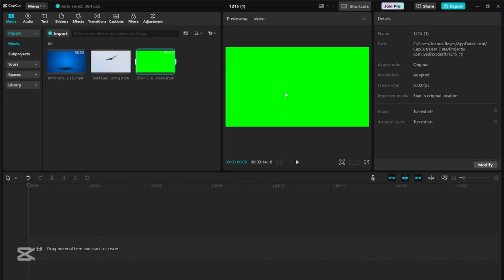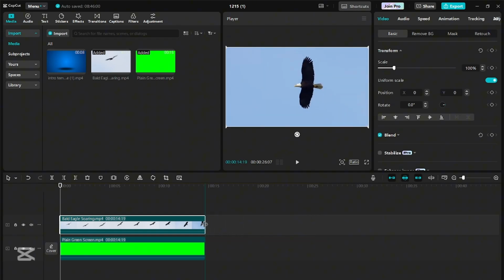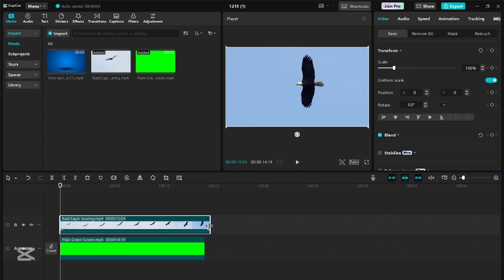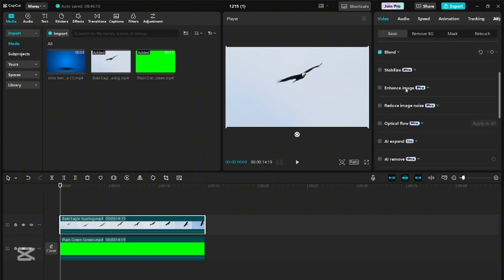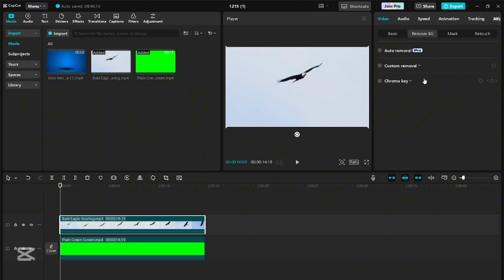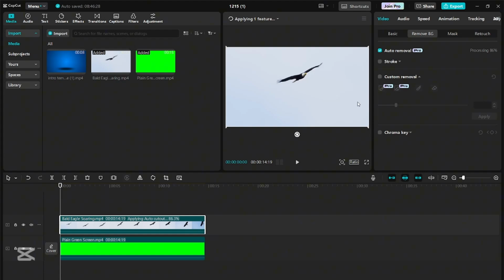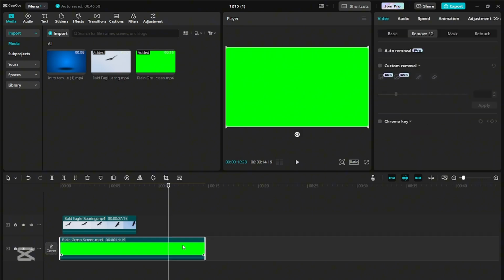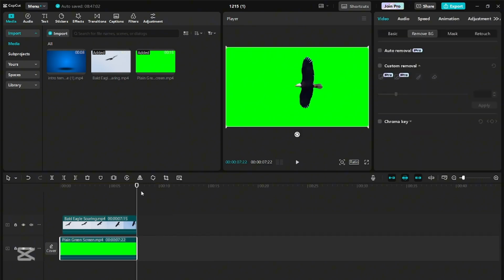How To Make A Green Screen Video On Capcut | Use Green Screen On Capcut (Capcut Tutorial)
In this video, I'll show you how to add a green screen on Capcut.
The method is very simple and clearly described in the video. Follow all the steps to get your video editing journey started and To Make A Green Screen Video On Capcut | Use Green Screen On Capcut (Capcut Tutorial)

how to remove green screen in capcut,how to use green screen on capcut,how to remove green screen in capcut pc
capcut tutorial